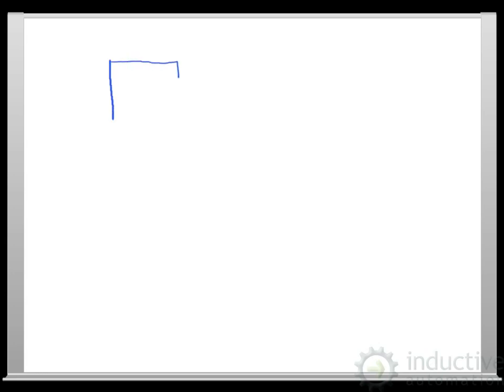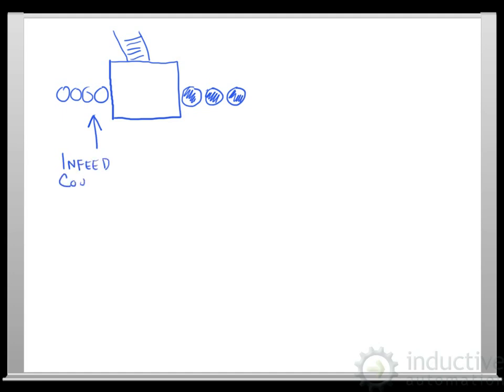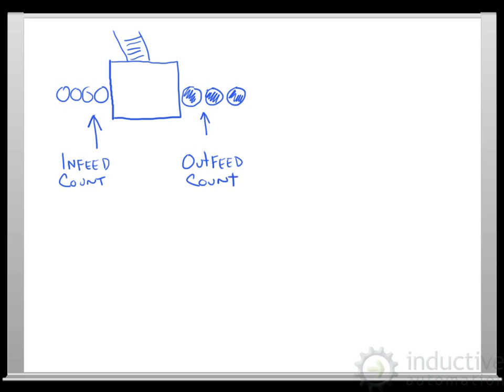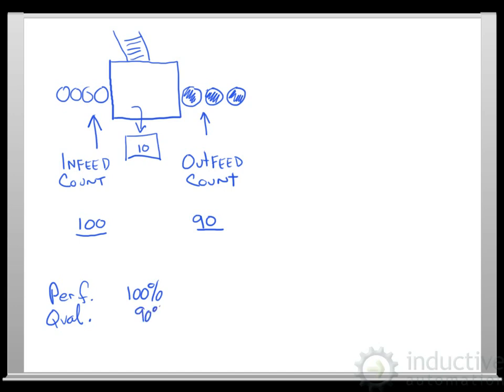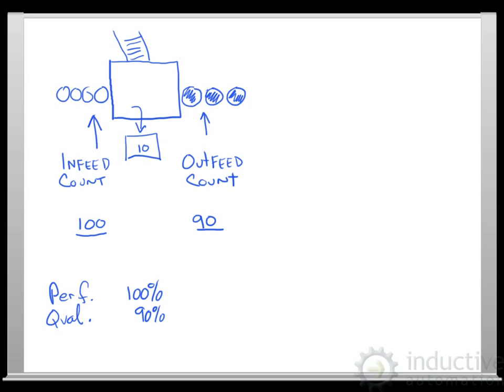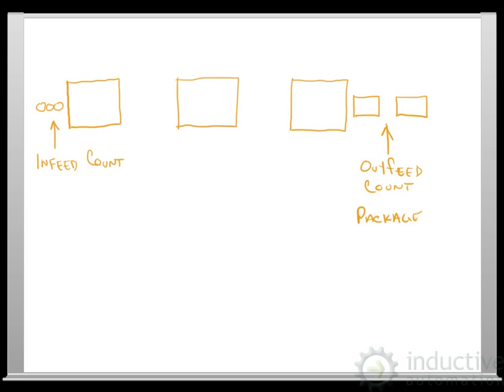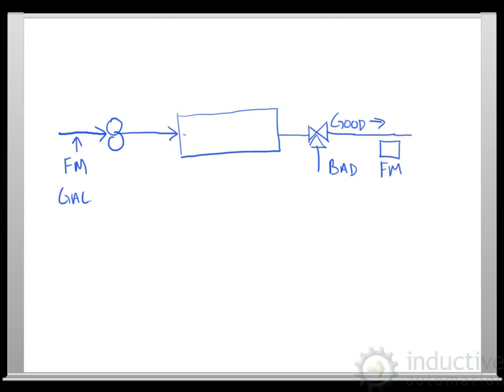Production Counts 3 Scenarios